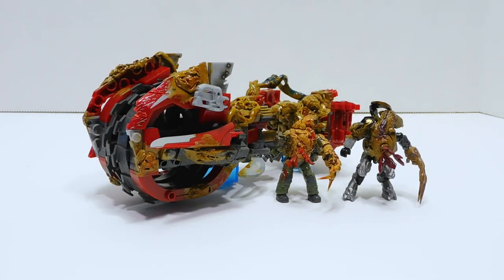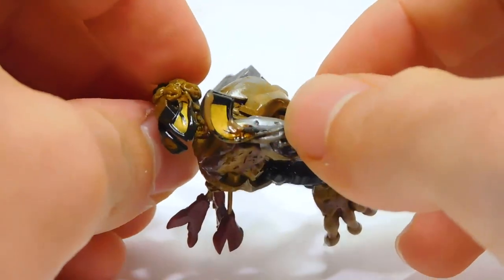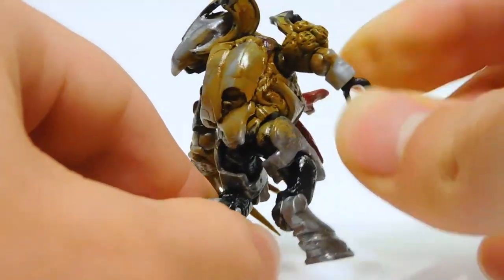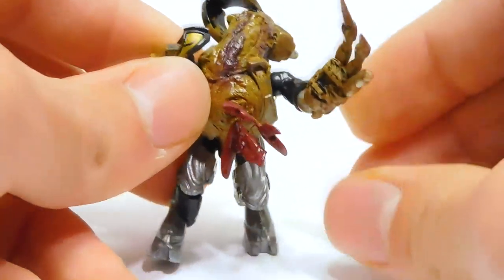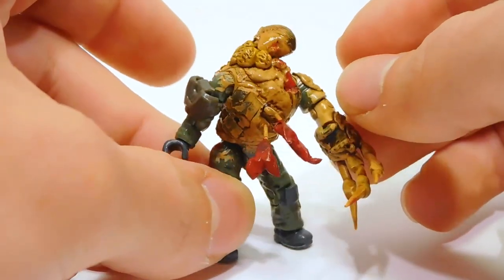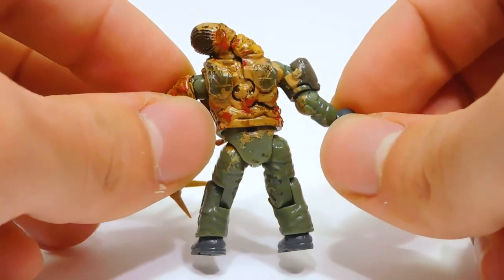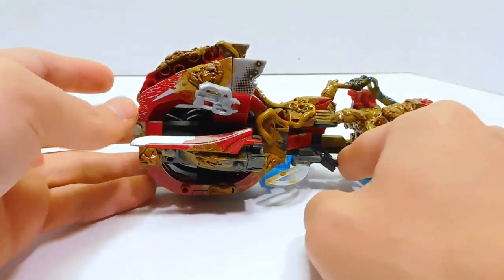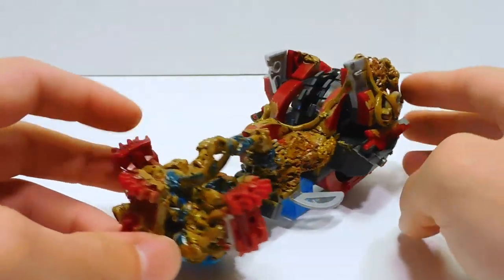Mega Construx Custom Figure Review: Matty Crafts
In this video, I review some disturbingly realistic Flood customs by the one and only Matty Crafts.